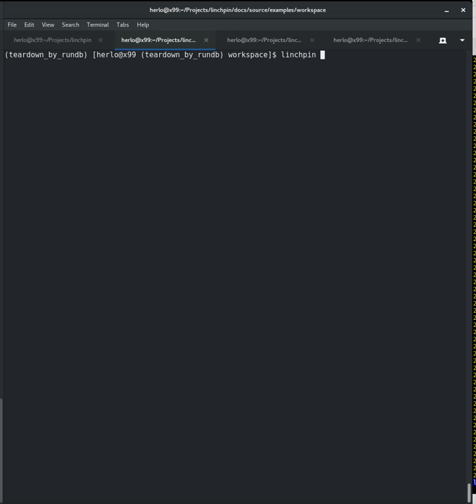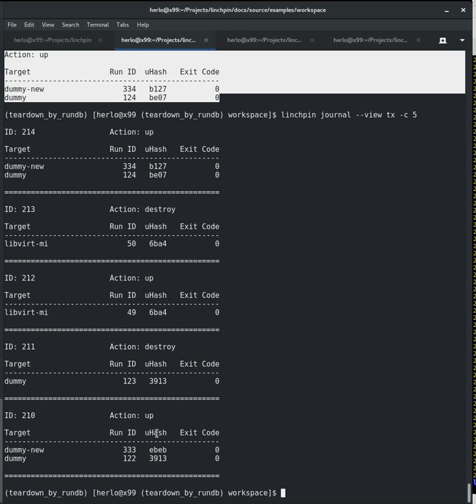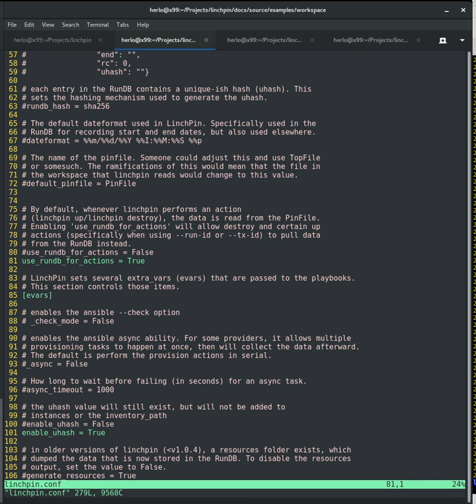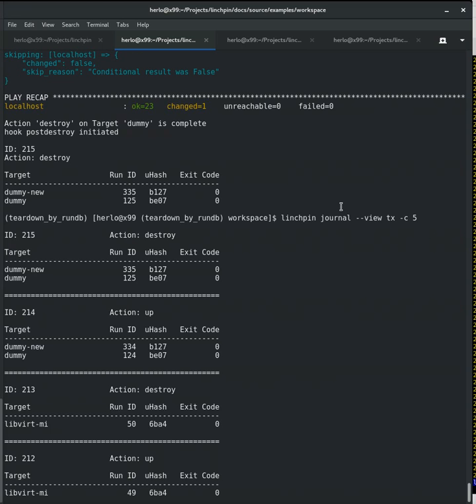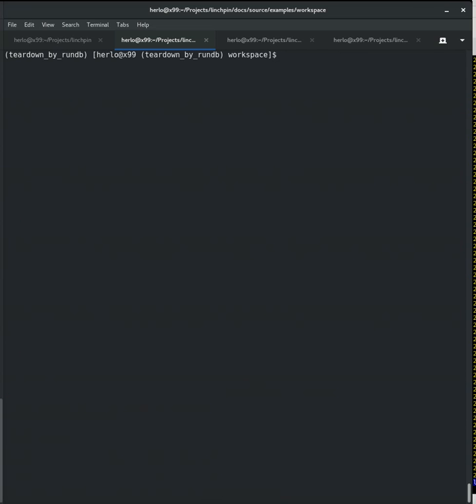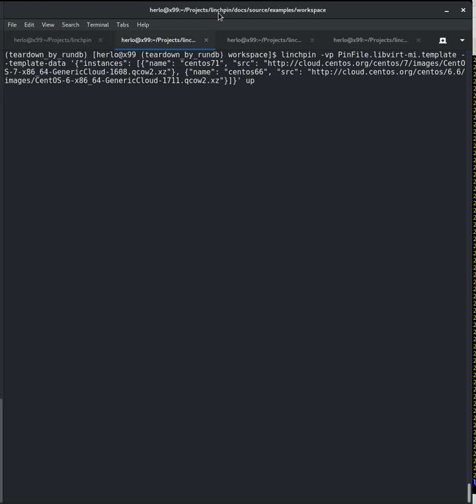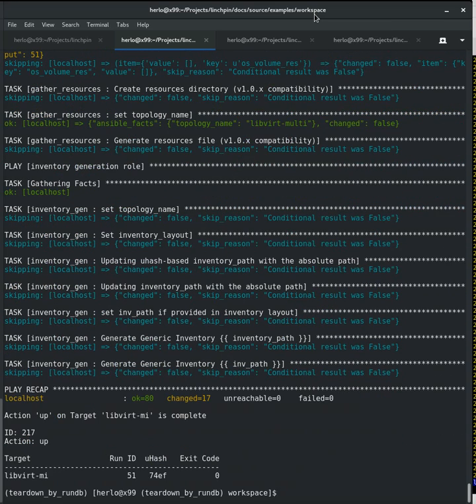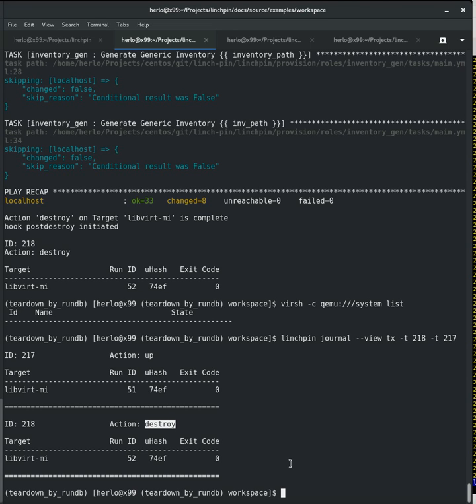Use LinchPin's RunDB as the data source for provisioning actions.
In a normal LinchPin transaction, a PinFile is read to perform up or destroy actions. However, by setting the 'use_rundb_for_actions=True' in linchpin.conf, a user can change the behavior. This will enable --run-id (id) with a single target, or passing the --tx-id (id) to lookup data in the RunDB rather than the PinFile.